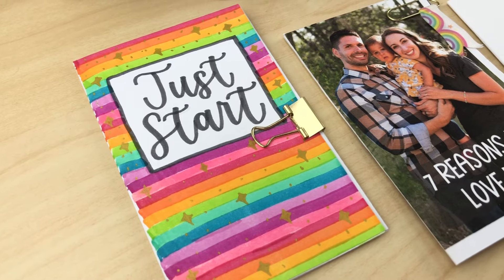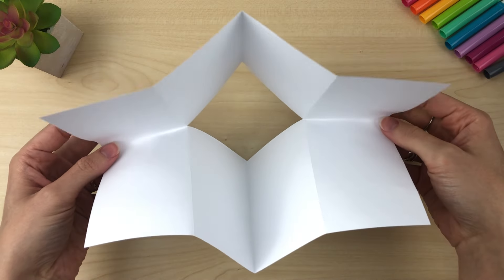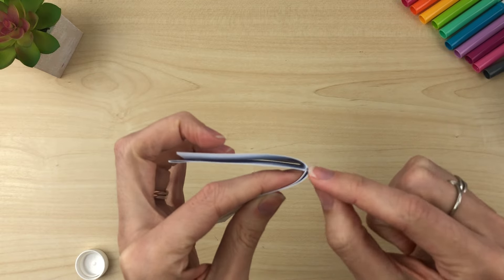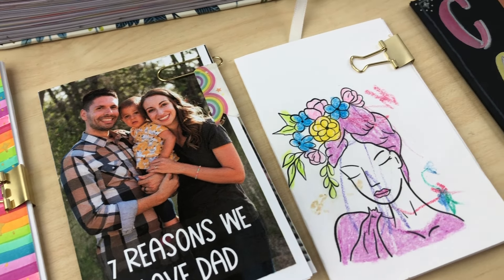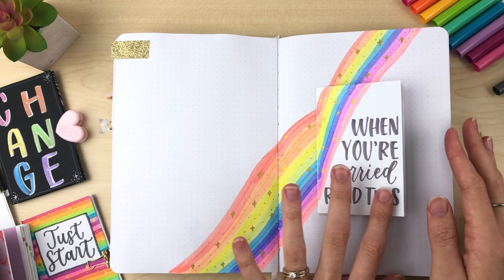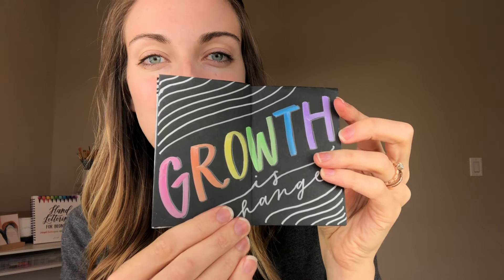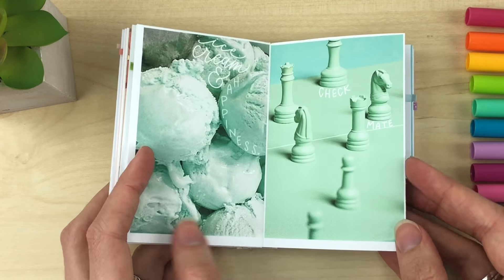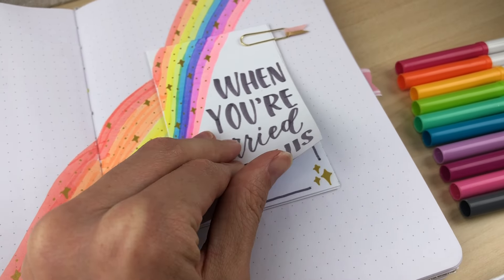DIY Mini Lettering Journal *WITH ONE SHEET OF PAPER*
I have been making these mini lettering journals and I'm having so much fun with them! It's a great way to use your hand lettering in a finished piece. I'd love to hear what you do with yours!